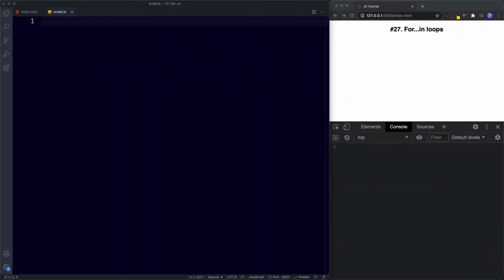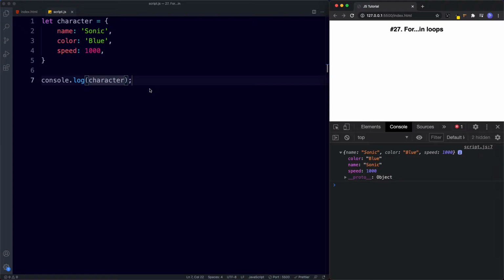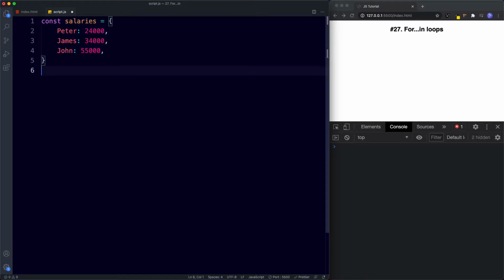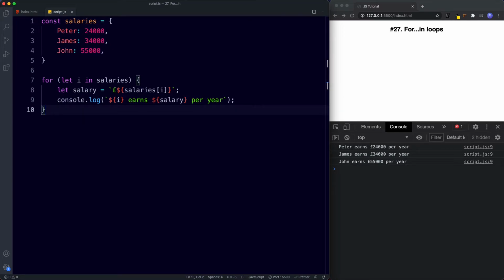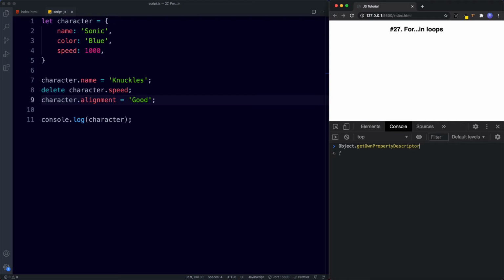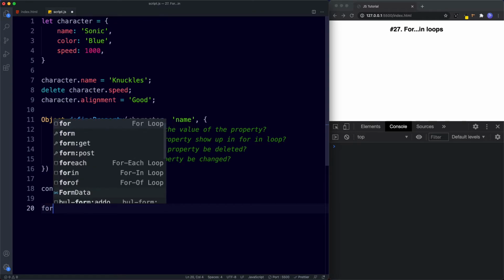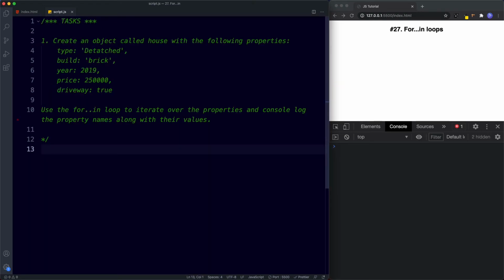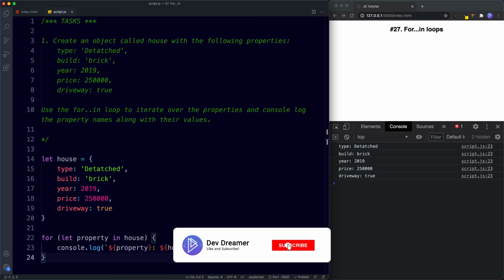#27 For...in loop | JavaScript Full Tutorial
The for...in loop is used to iterate over enumerable properties of an object. In this lesson we learn all about how to write and use the for..in loop, we'll also understand what is meant by enumerable.

Learn with Dev Dreamer! Step by step, easy to understand tutorials :-)